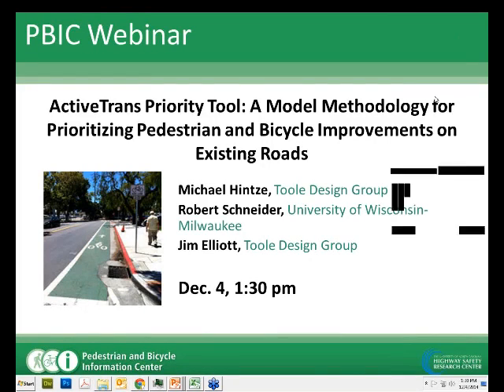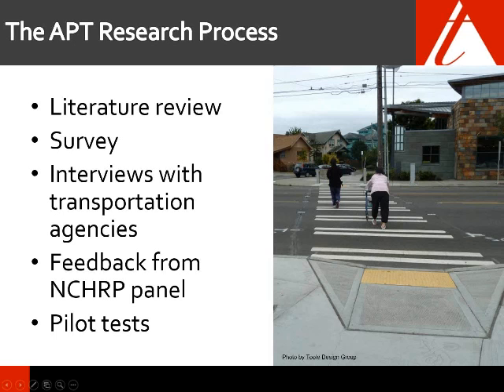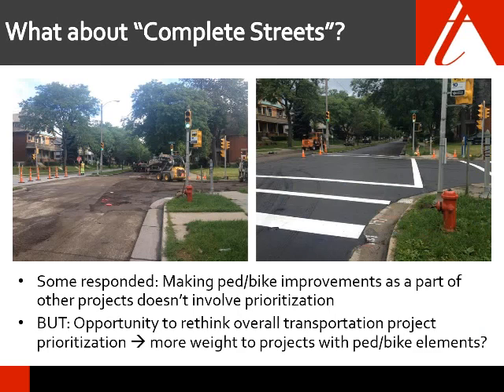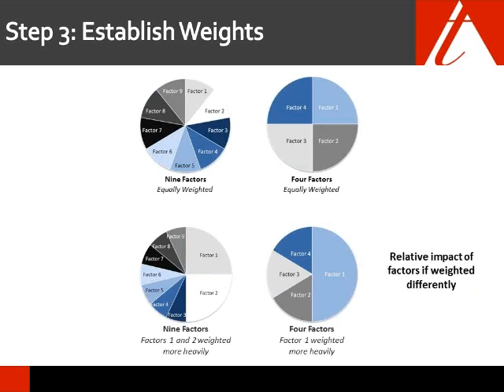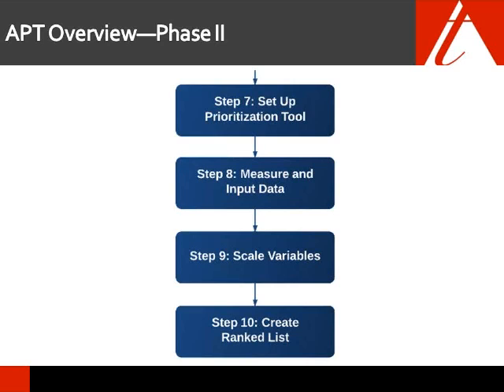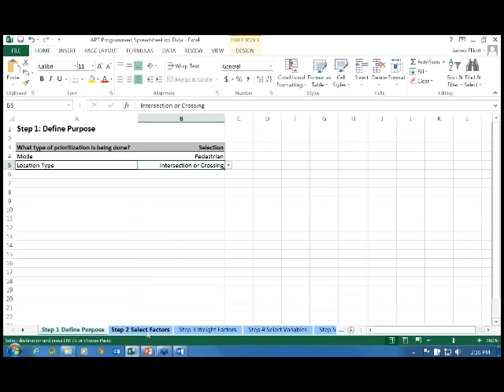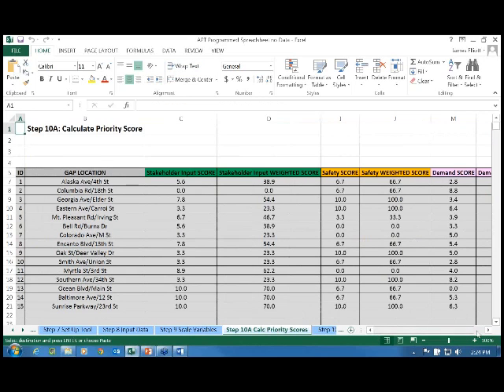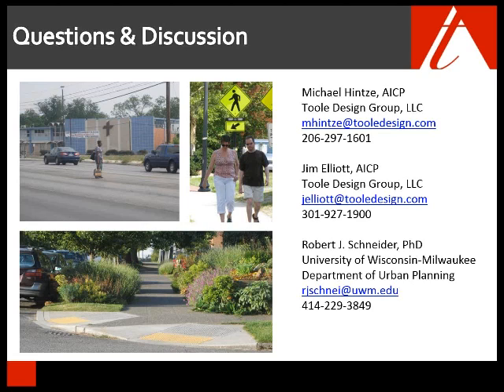ActiveTrans Priority Tool webinar Dec. 4, 2014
ActiveTrans Priority Tool: A Model Methodology for Prioritizing Pedestrian and Bicycle Improvements on Existing Roads